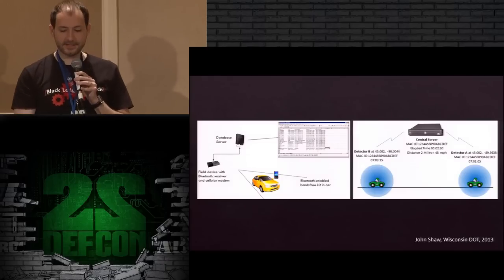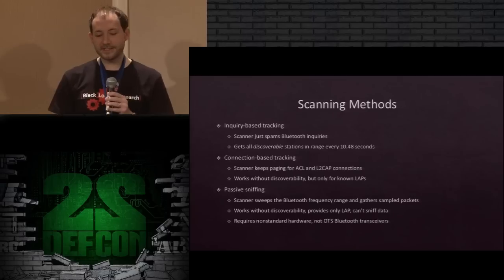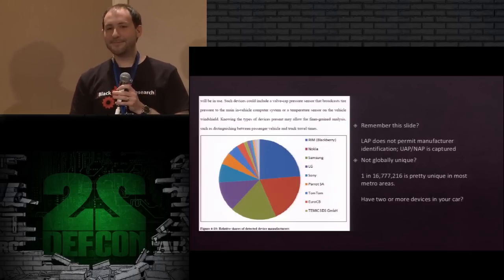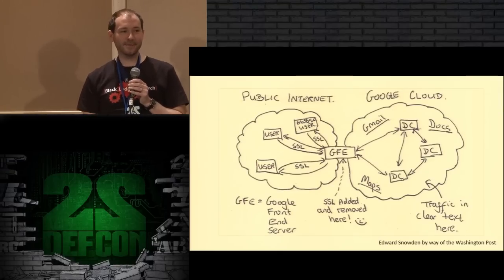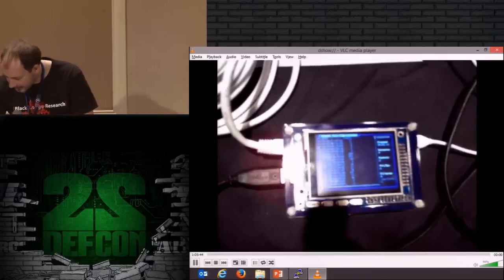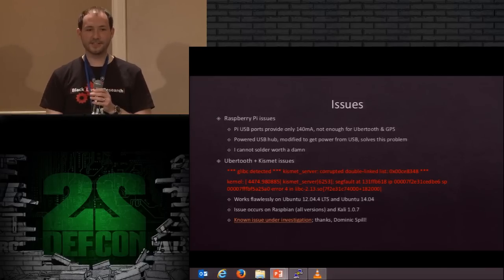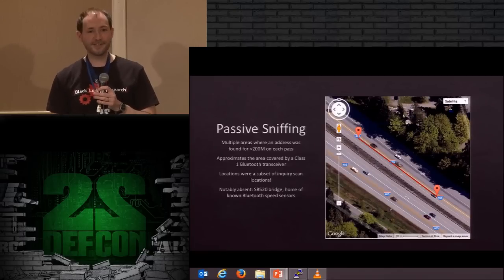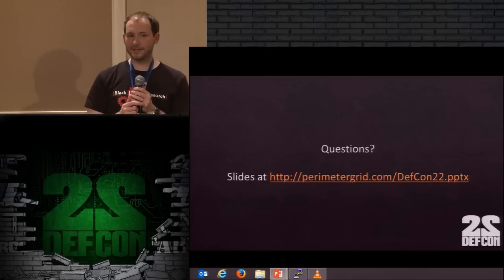DEF CON 22 - Grant Bugher - Detecting Bluetooth Surveillance Systems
Detecting Bluetooth Surveillance Systems
Grant Bugher PERIMETER GRID
Departments of Transportation around the United States have deployed "little white boxes" -- Bluetooth detectors used to monitor traffic speeds and activity. While they're supposedly anonymous, they detect a nearly-unique ID from every car, phone, and PC that passes by. In this presentation, I explore the documentation on these surveillance systems and their capabilities, then build a Bluetooth detector, analyzer, and spoofer with less than $200 of open-source hardware and software. Finally, I turn my own surveillance system on the DOT's and try to detect and map the detectors.

Grant Bugher has been hacking since the early 90’s and working professionally in information security for the last 9 years. He is currently a security architect for a cloud computing provider, and has previously been a program manager and software engineer on a variety of widely-used developer tools and platforms. Grant is a prior speaker at BlackHat USA and a regular DefCon attendee since DefCon 16. Most of his research and work is on cloud compute and storage platforms, application security, and detecting attacks against web-scale applications.